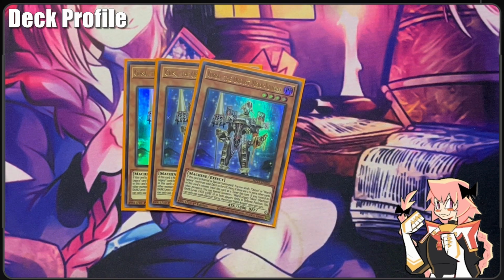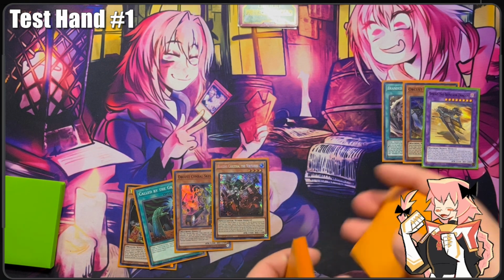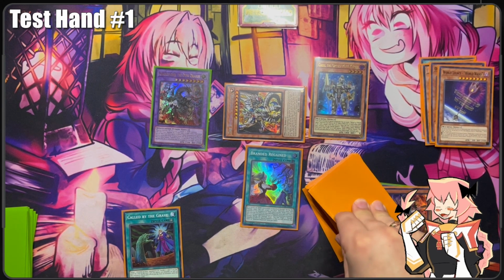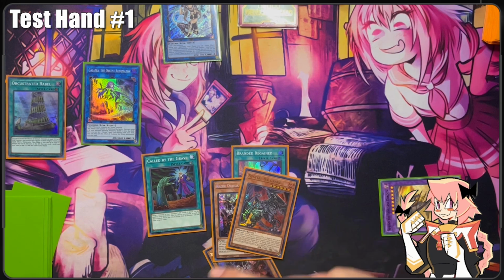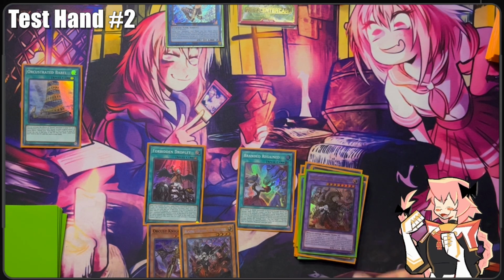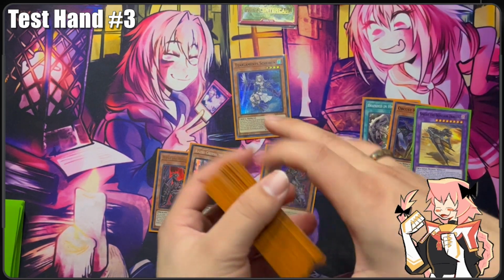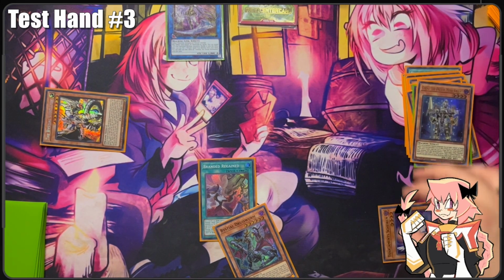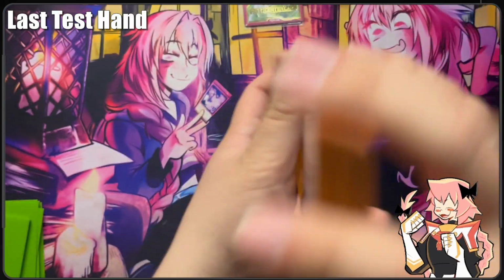Orcust Combos to CRUSH the Competition! Orcust Deck Profile/Test Hands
Just gotta get some practice in so brought yall along with me

0:00 Subscribe
0.11 Deck Profile
2:51 Test Hand 1
9:49 Test Hand 2
14:26 Test Hand 3
21:39 Final Test Hand
25:55 Thank You's